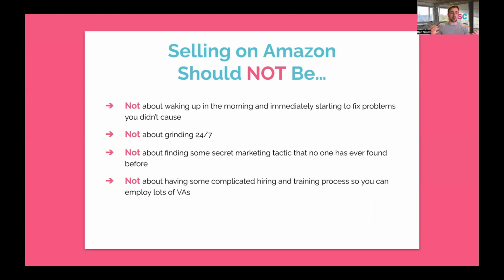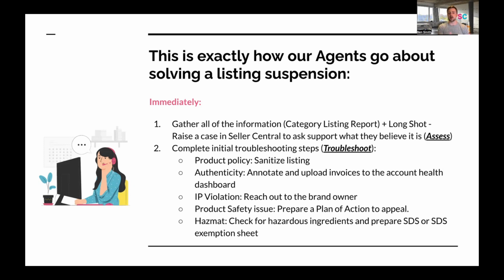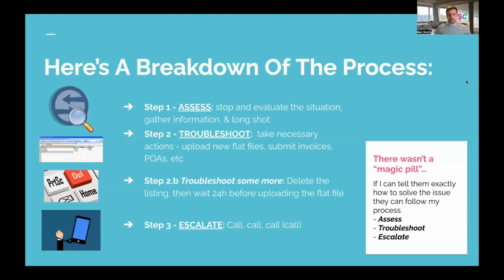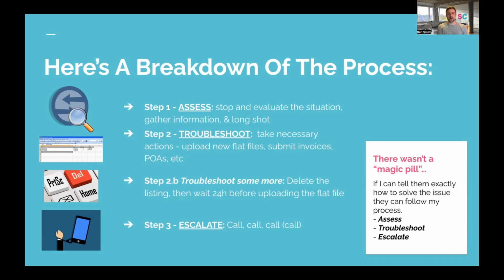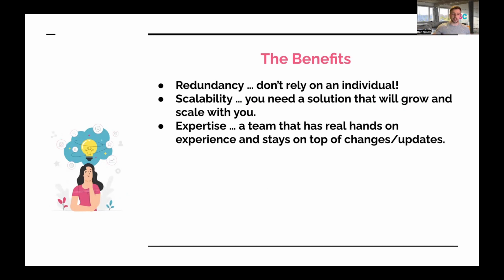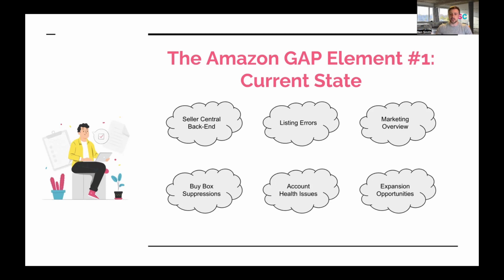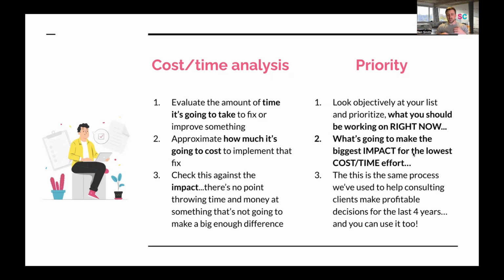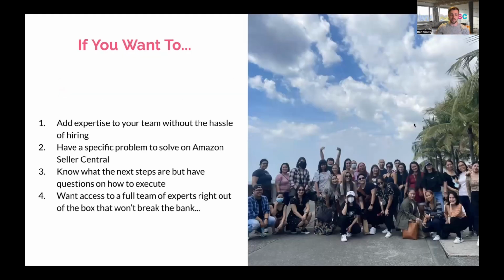Ben Smith about SellerCandy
👇 11 Tools die dir dein Leben als Seller erleichtern👇
✅  *Das Beste FBA Tool All-IN-ONE für Keyword & Produktrecherche Helium10
✅ *Sellerboard Das leistungsstärkste Reporting Tool für Amazon Seller 2 Monate kostenfrei ausgiebig testen
🤖 *Genspark AI Super Agent: 1000 Credits mit meinem Link zum kostenfreien Testen:
       genspark.ai?via=MadeByBrain
🤖 *replit.ai baue APPS in minuten.

*Ich empfehle ausschliesslich Produkte und Services, die wir selbst als Amazon SEO Agentur benutzen. Unsere Links führen zu den entsprechenden Partnerseiten.